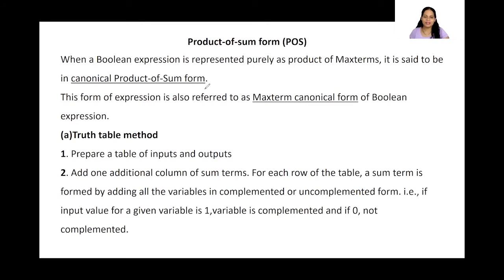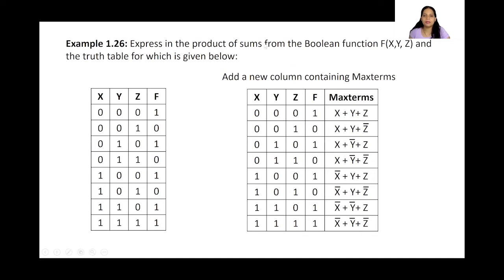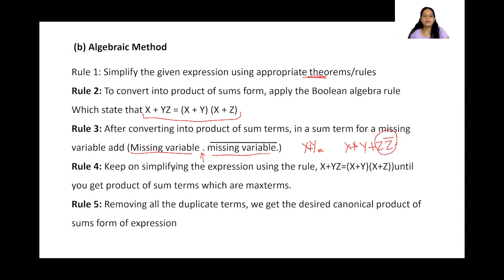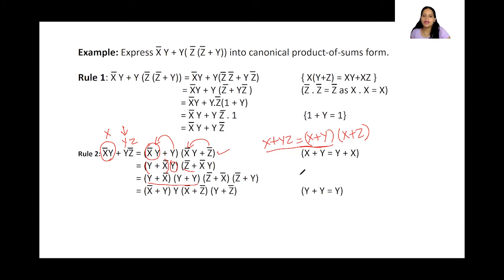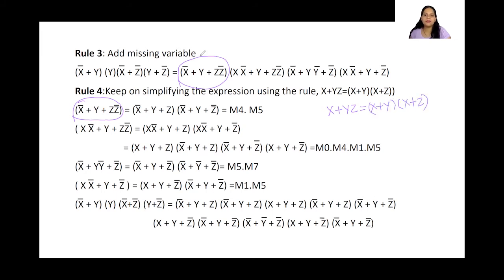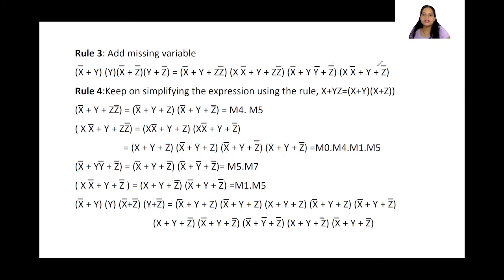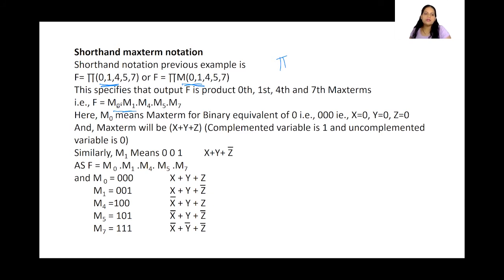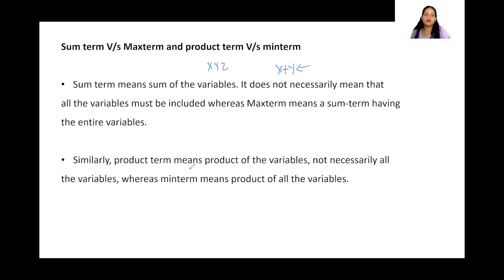CHAPTER 2 | S13 | CANONICAL POS | II PUC | BOOLEAN ALGEBRA